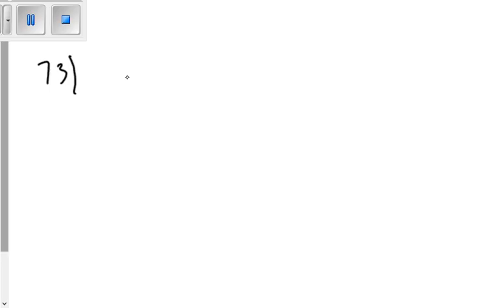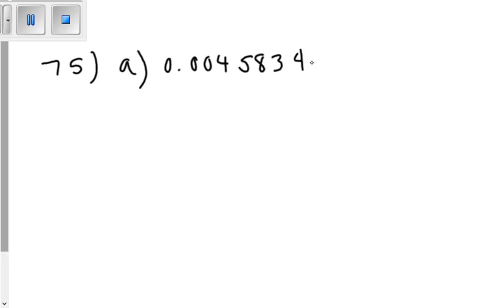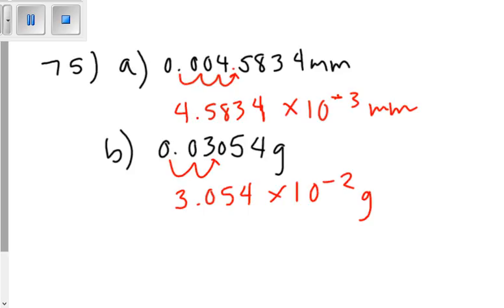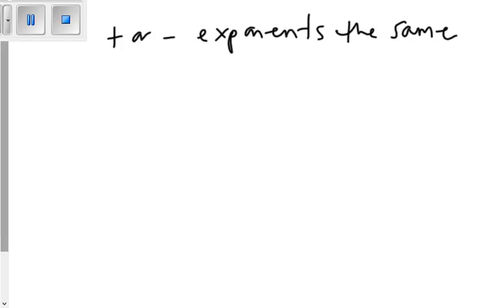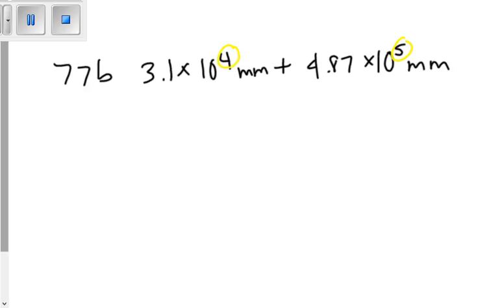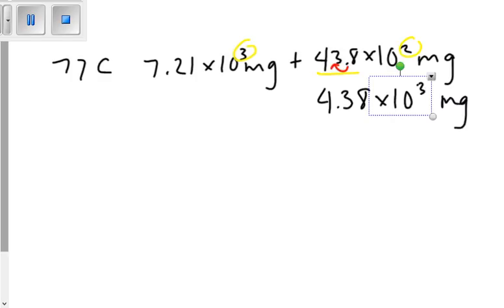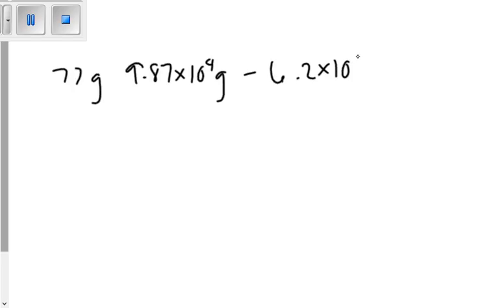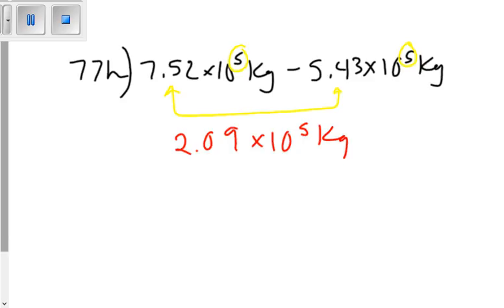Chapter 2 Review #73,75,77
Solutions for Chemistry Chapter 2 Review p.50-51 #73,75,77